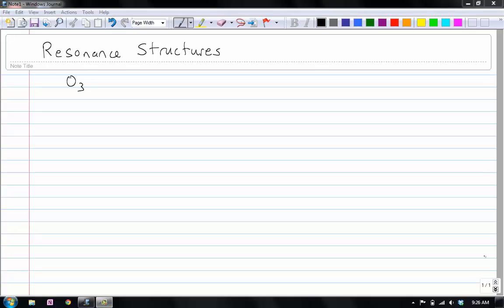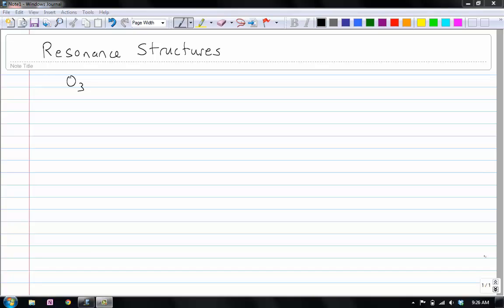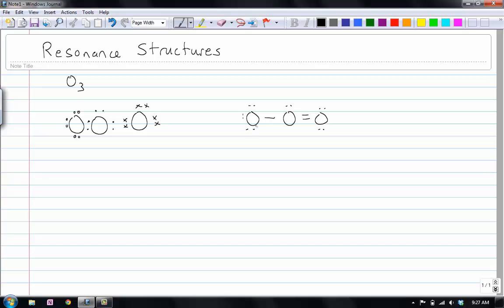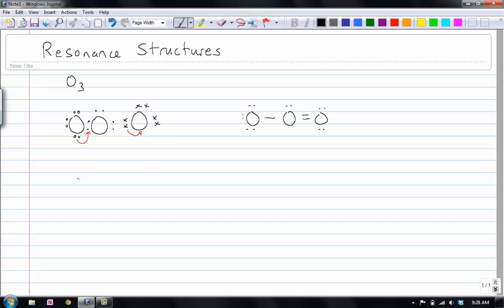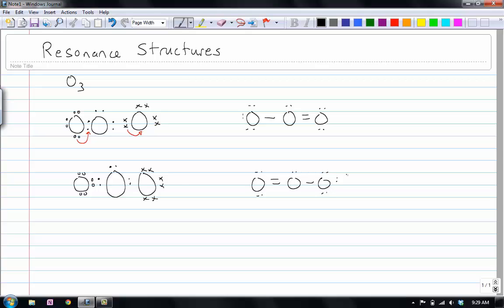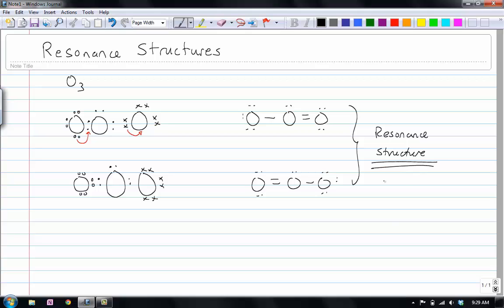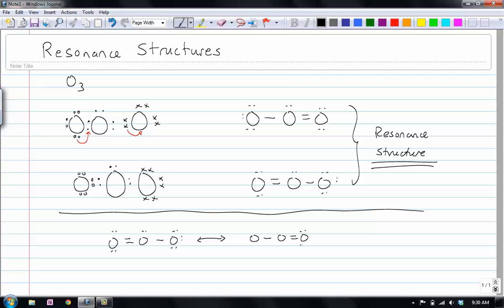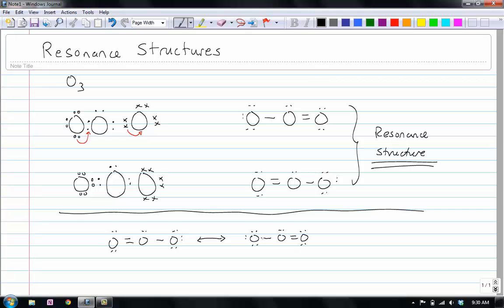Lewis Diagrams: Resonance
Resonance is intruduced with the molecule ozone.